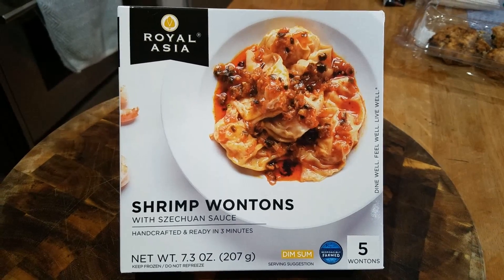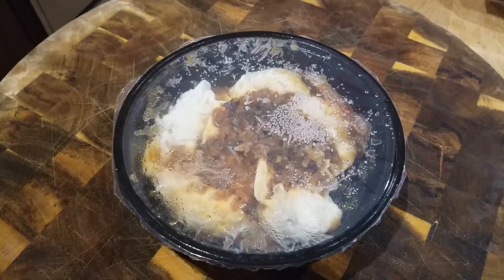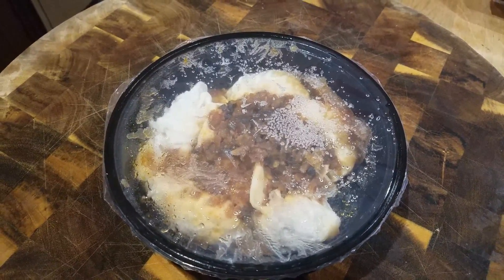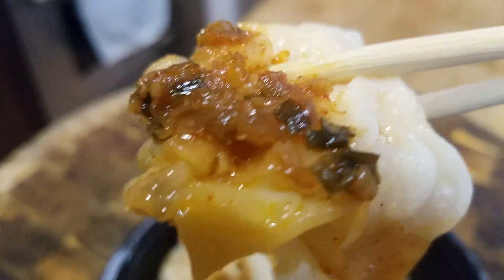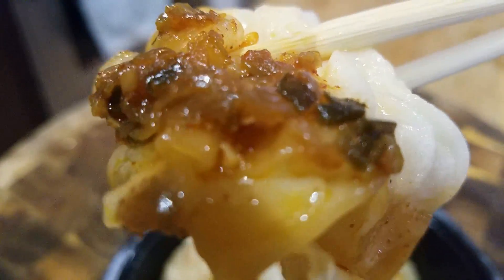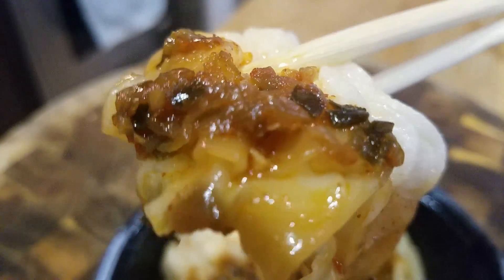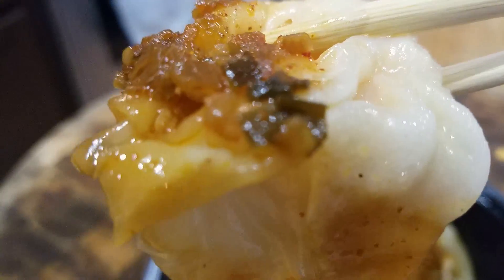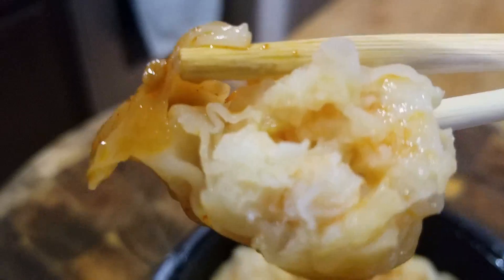Royal Asia Shrimp Wontons | Video #108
This is a winner!  Stock it!

3 Shrimp Tails up

My Ratings:
1 Shrimp Tail:  Save your money.
2 Shrimp Tails: Worth trying again.
3 Shrimp Tails: A winner, eat another one!